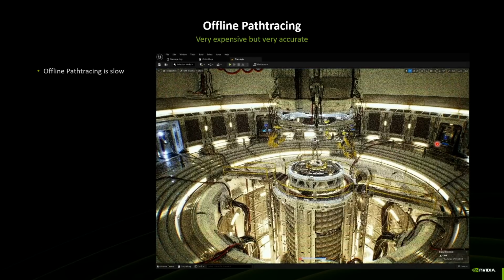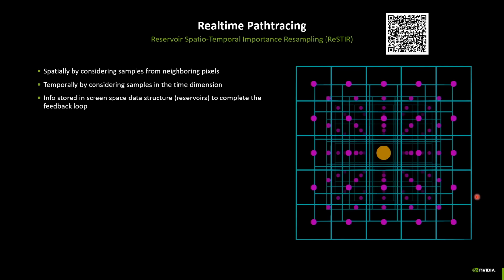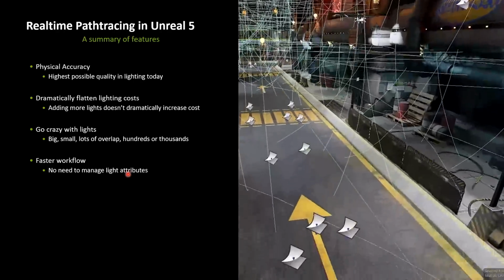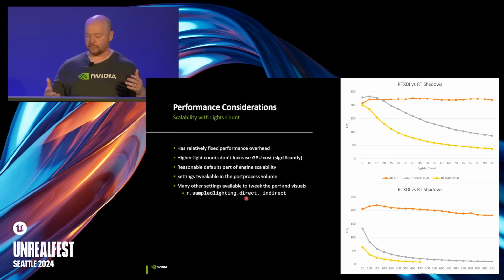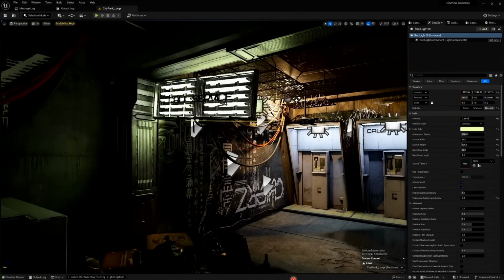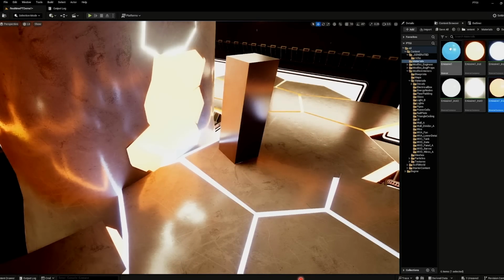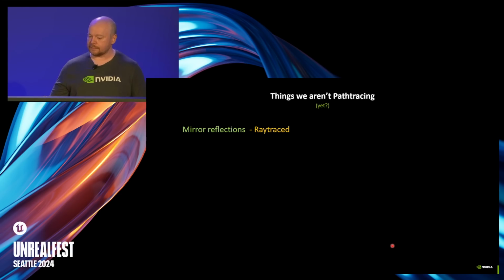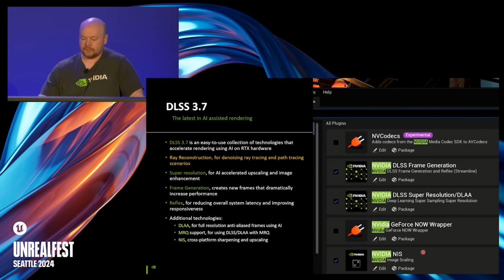Real-Time Path Tracing in Unreal Engine 5 | Unreal Fest 2024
Watch this recorded session from Unreal Fest Seattle 2024 that provides a demonstration of real-time path tracing in UE5 running on today’s hardware.

The demo makes use of ReSTIR importance sampling technology to achieve, for the first time ever, path-traced lighting in Unreal Engine.

Watch to learn what you can do with real-time path tracing to achieve visuals that match the offline Path Tracer in UE5.